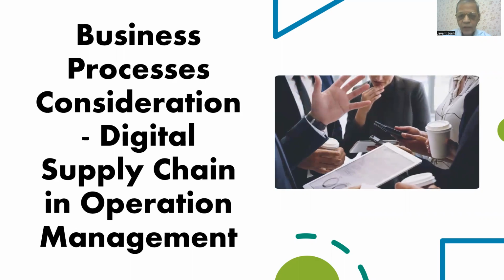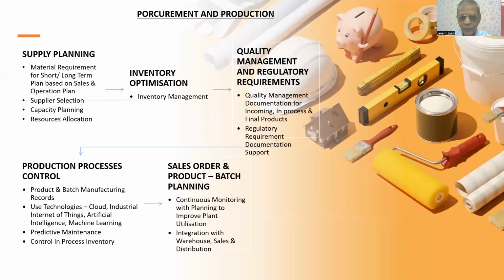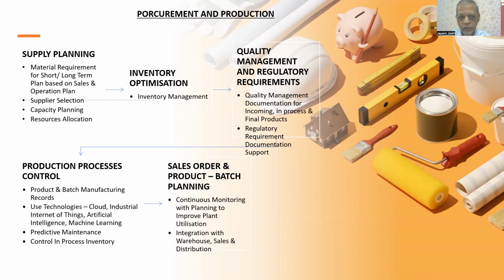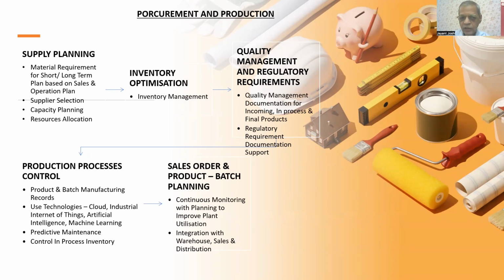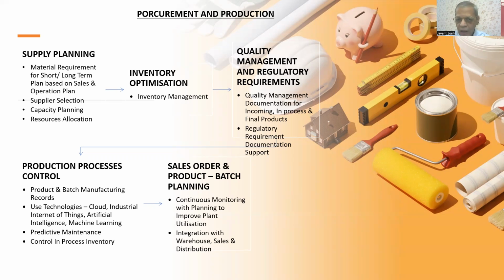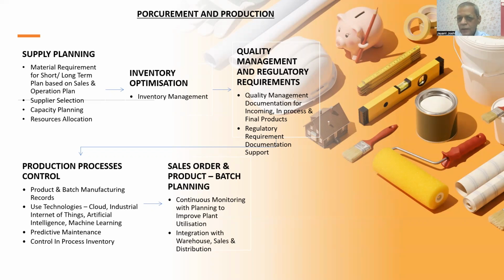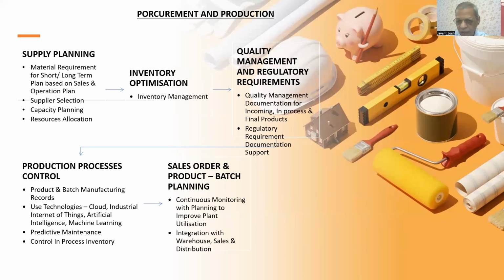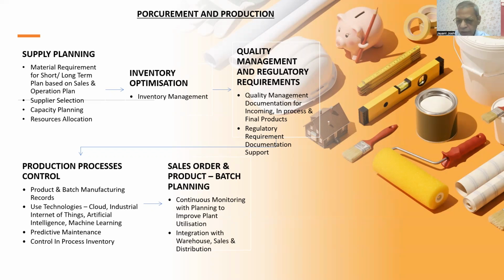Business Processes Consideration for Digital Supply Chain in Operation Management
Digital Supply Chain has considerations for customer side and supplier side. Each has many processes which are integrated to form seamless data integration. The processes about supply planning, supplier selection, material requirement planning, operation and resources planning, quality management and documentation, batch production  to integrate with sales requirements. This is related to emerging technologies are discusses here.